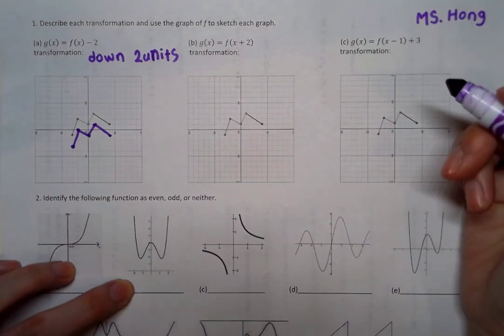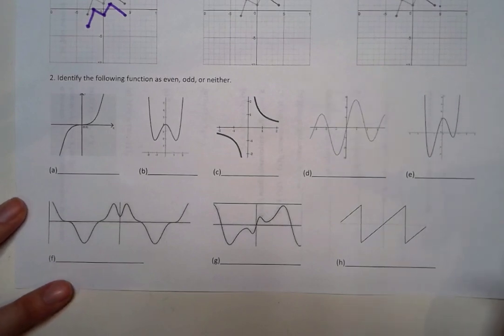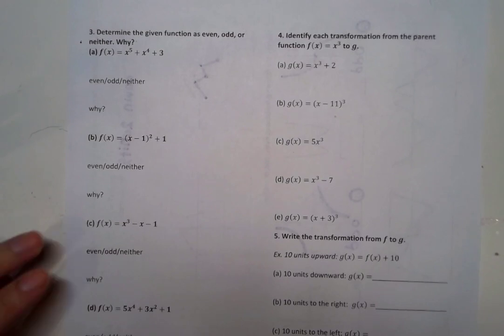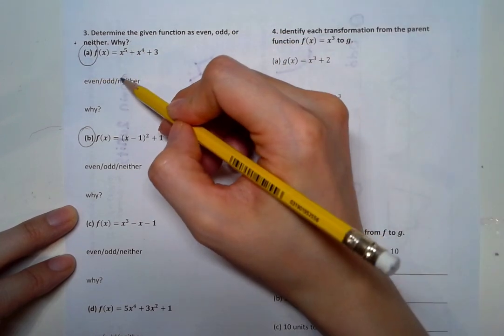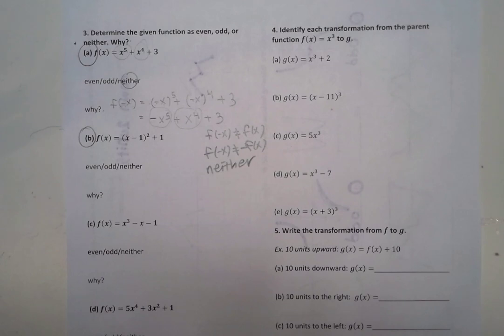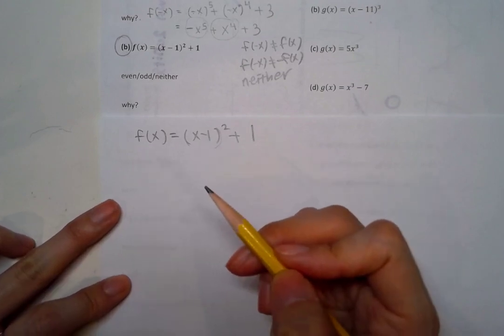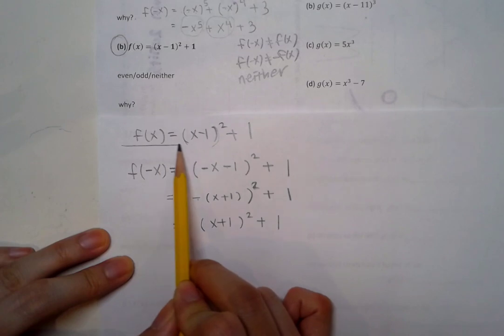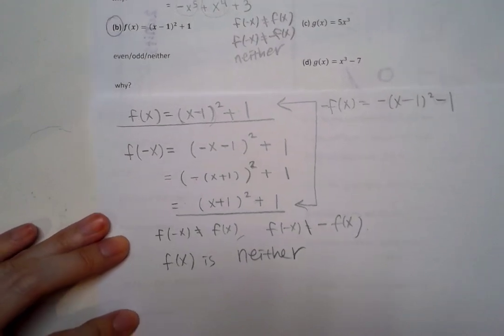3:18 algebra2 Part1